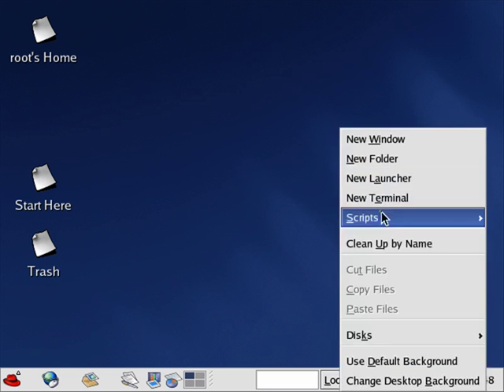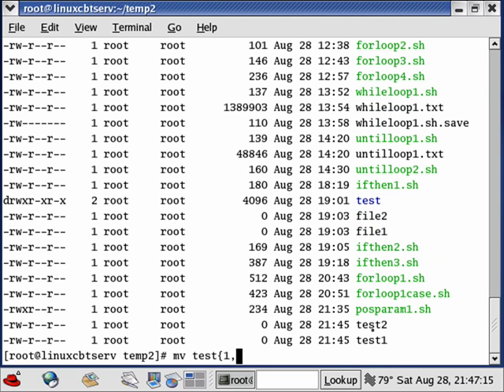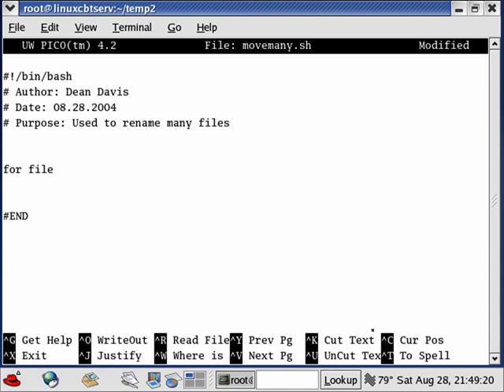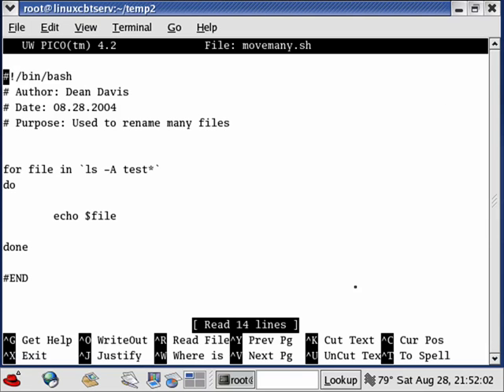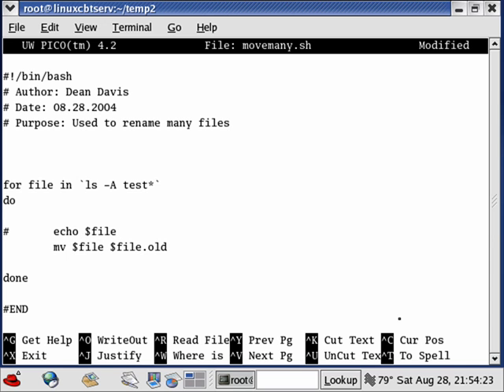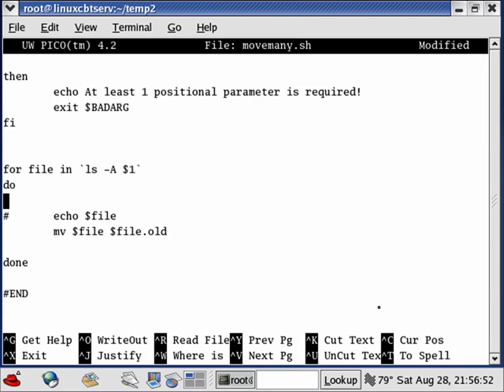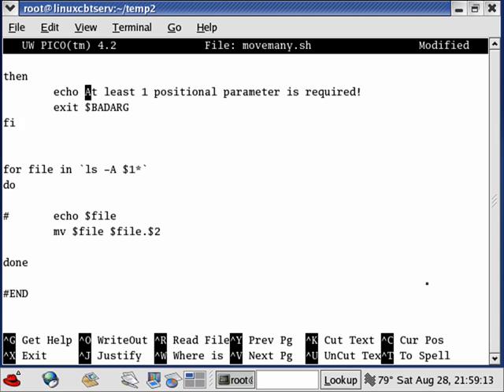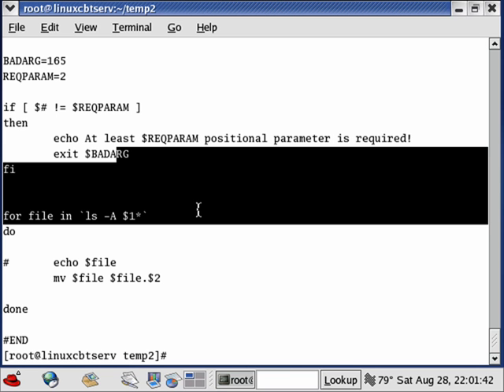LCBT BASH 021 Move Many